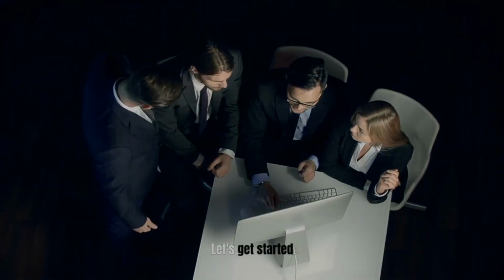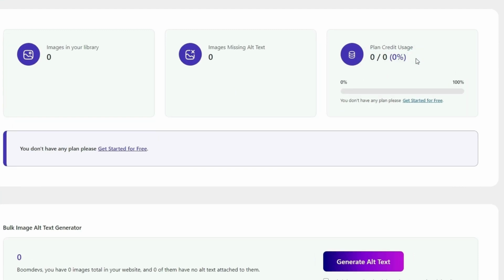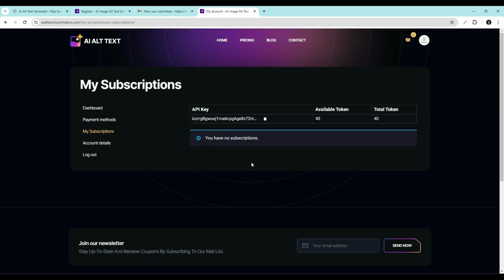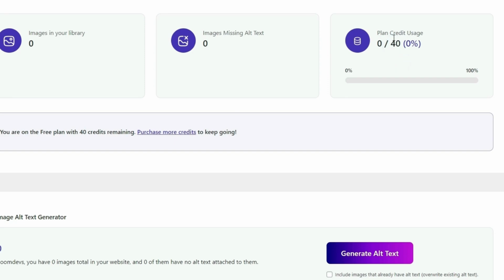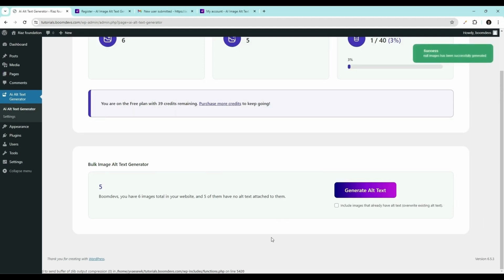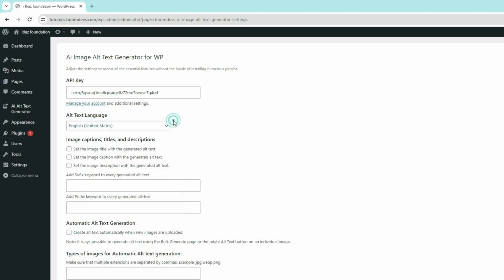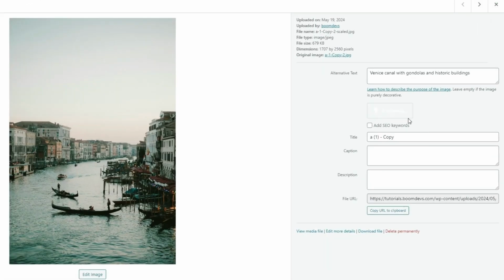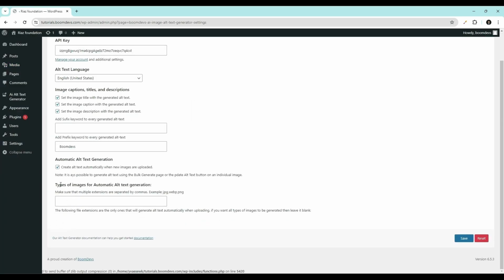Ultimate Guide to AI Alt Text Generation for wordpress Images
Learn how to generate SEO-friendly alt text for your WordPress images with the AI Image Alt Text Generator plugin. This tutorial walks you through installing the plugin, getting a free API key, and automatically adding optimized alt text to your images in bulk. Improve your site’s SEO, enhance accessibility, and save time with this quick and easy guide. Perfect for website owners looking to optimize their image SEO effortlessly. Watch now and boost your site’s performance!"

CONTACT BOOMDEVS